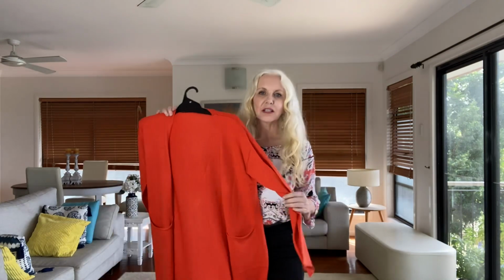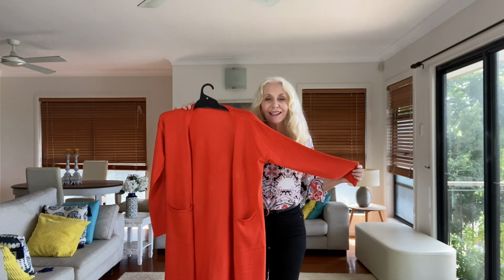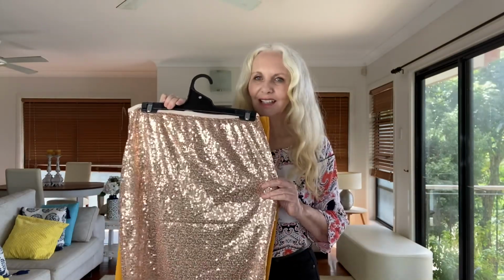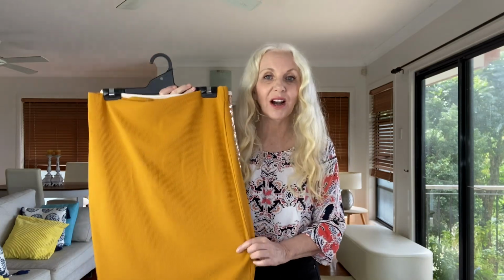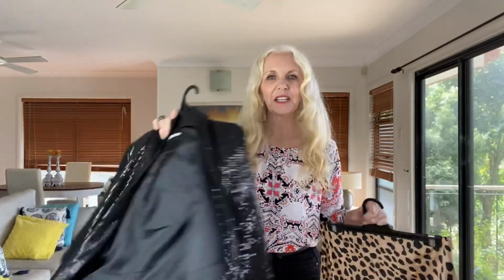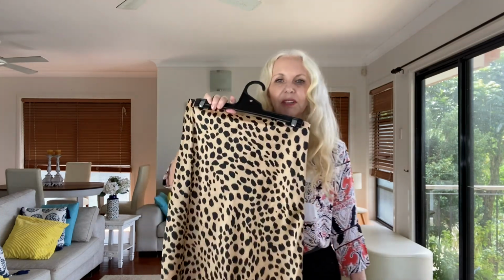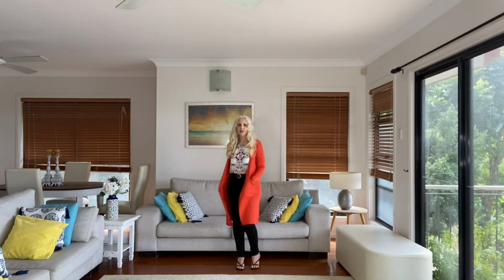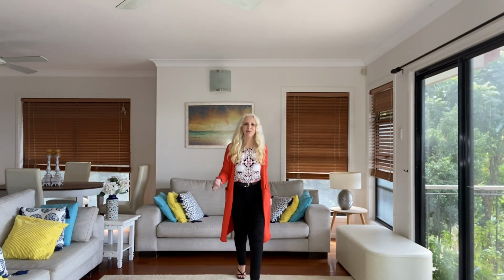Pinterest Inspired Styles for Over 50 Mature Women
In this Video I share with you my Pinterest Inspired Fashion Outfits .
I share some easy styling tips .